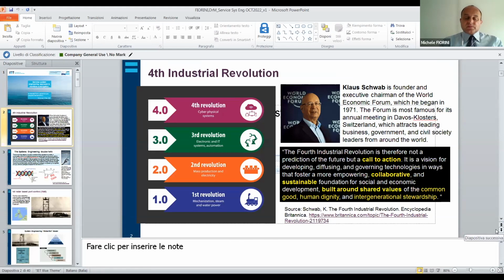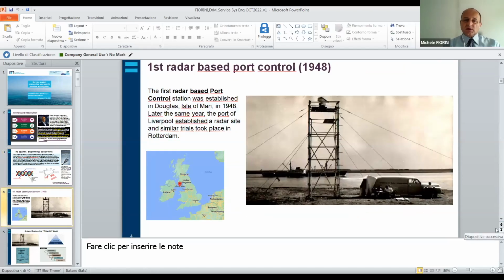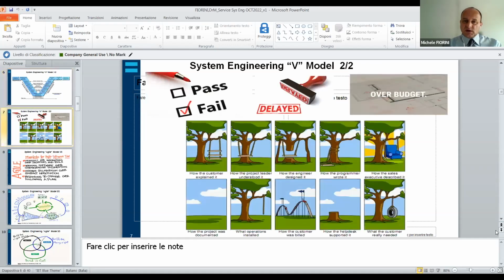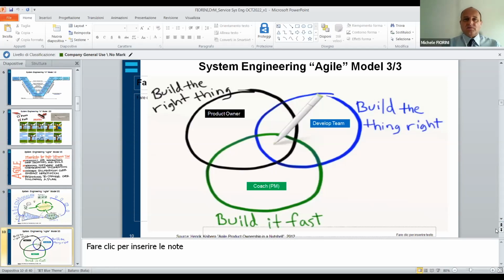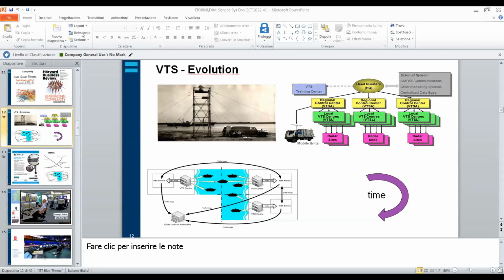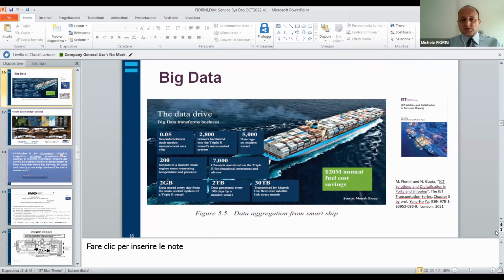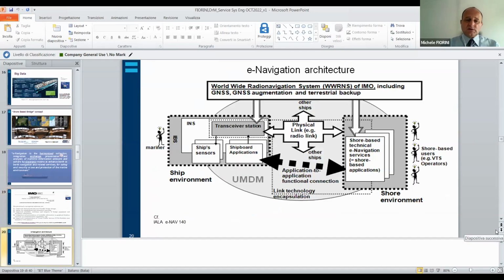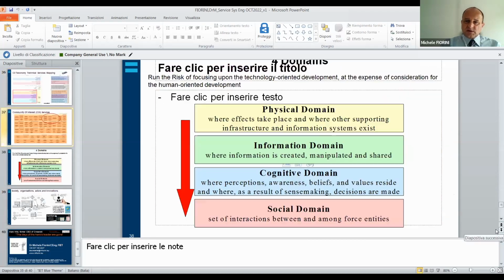IET session 1 4